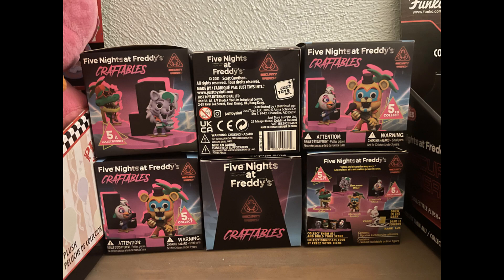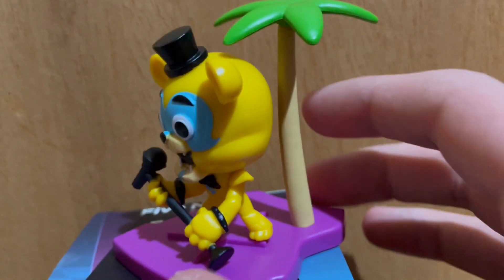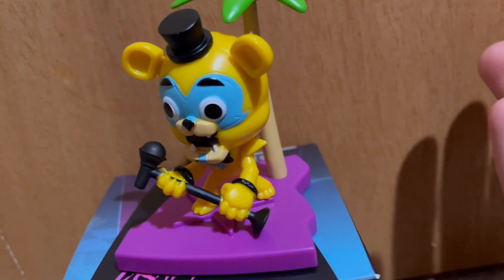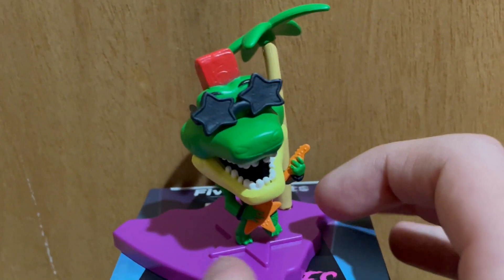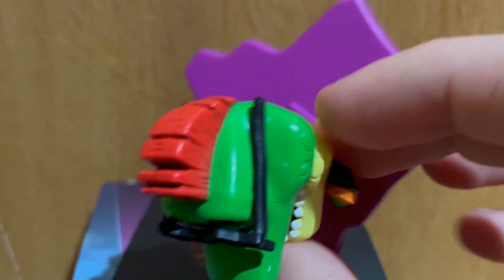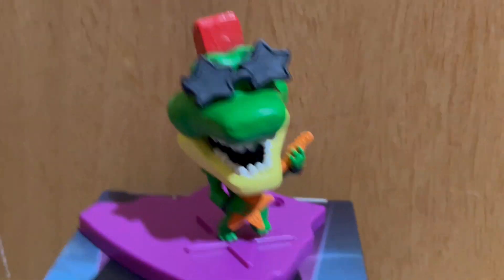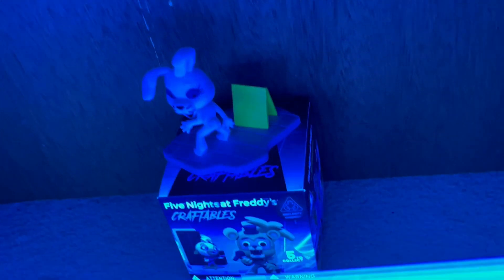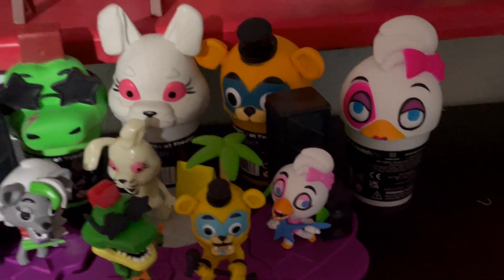FNAF SECURITY BREACH JUST TOYS CRAFTABLES REVIEW! - Five Nights at Freddy's Funko Toys merch Plush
Today I review the new Five Nights at Freddy's: Security Breach CRAFTABLES made by Just Toys!

Merch!